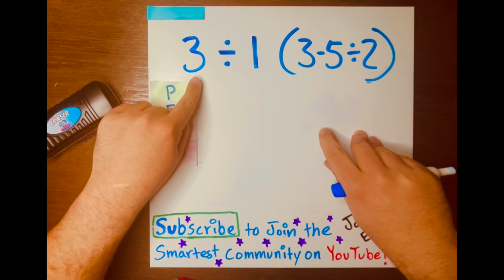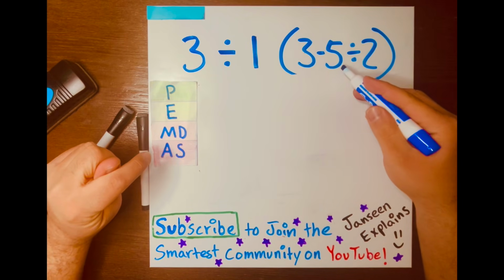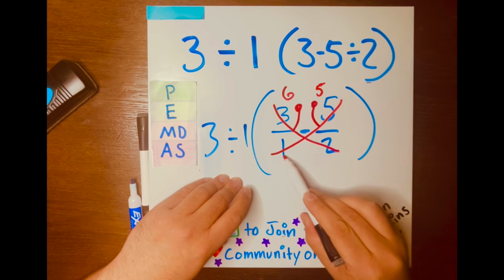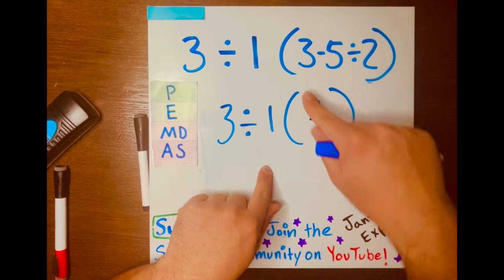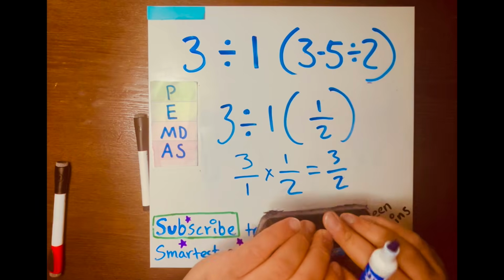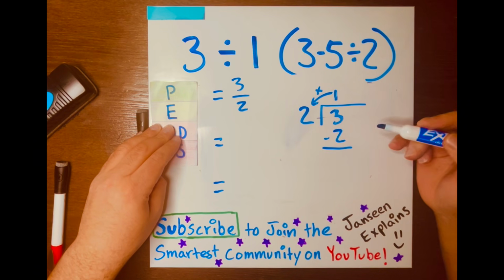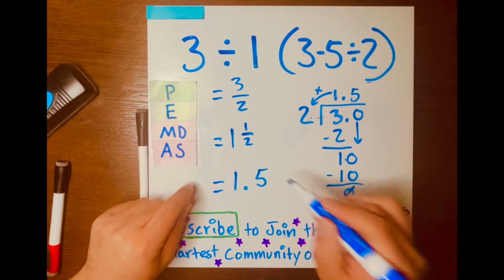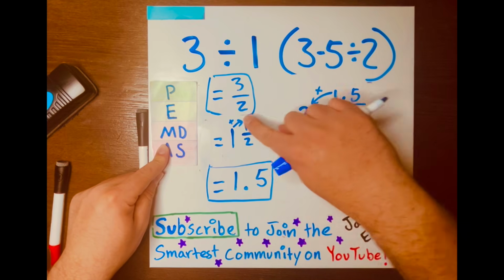YOU vs 2nd GRADE MATH!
¡Todos creen que saben PEMDAS... hasta que ven ESTE problema! 🤯 Te voy a mostrar los secretos EXACTOS para dominar el orden de las operaciones y que ¡JAMÁS vuelvas a fallar en un examen de matemáticas! ⚡️

Por qué TIENES que ver este video:

CLARIDAD INSTANTÁNEA: ¡Voy a desglosar el problema para que todo tenga sentido! 🧠

LA TRAMPA: ¡Te mostraré el punto exacto donde el 99% de la gente FALLA y cómo puedes evitarlo tú! 🚩

PASO A PASO: Sígueme mientras resolvemos estos acertijos; ¡no necesitas un título en matemáticas! 🚀

Lo que verás dentro:
✅ ¡La ruta EXACTA para convertirte en una leyenda de PEMDAS! 👑
✅ El camino para que los problemas más difíciles finalmente hagan
"CLICK"!🧠✨
✅ ¡Cómo DOMINAR cada problema matemático que aparezca en
tu inicio! 😈

👉 ¡DALE AL PLAY y hagamos que las mates hagan CLICK!

ÚNETE AL EQUIPO:
✅ COMENTA tu duda matemática más difícil; ¡podría resolverla en el próximo video!